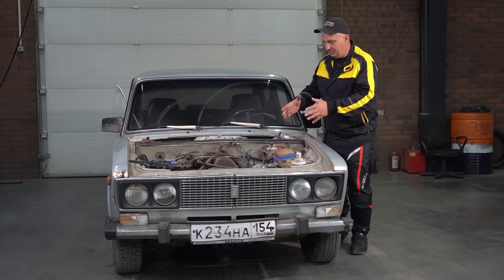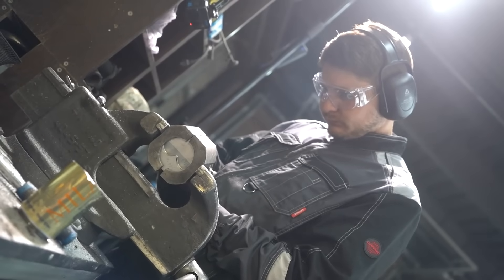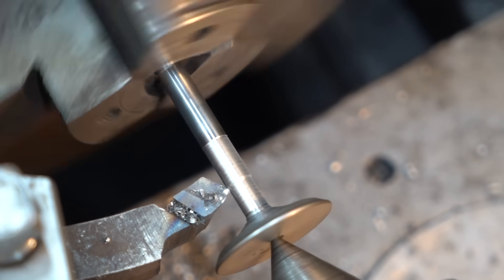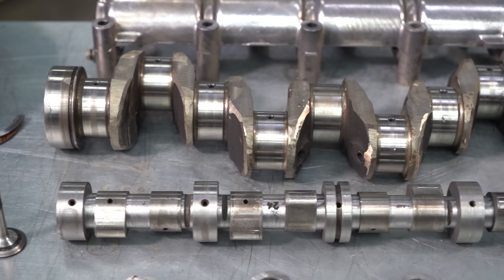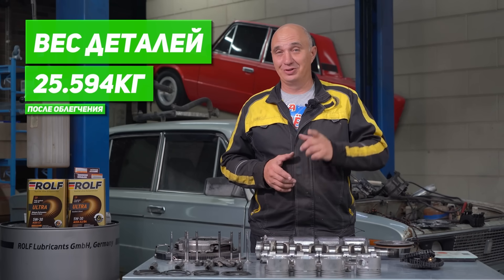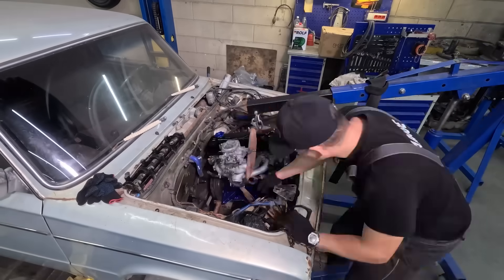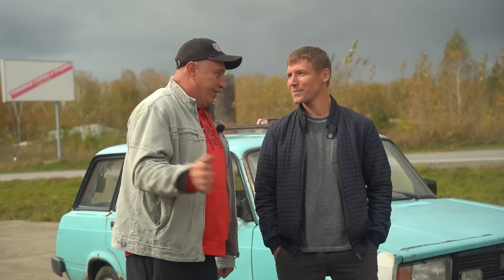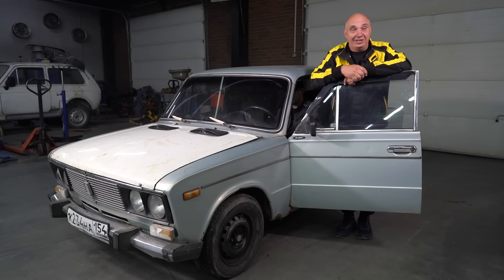Maximum rotating assembly weight reduction - what will happen?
We pull as much weight as we can out of all of the rotating parts of a Lada engine.